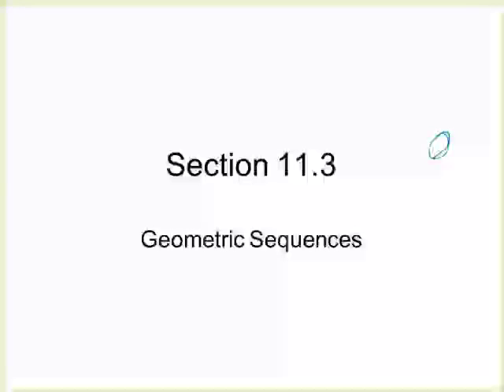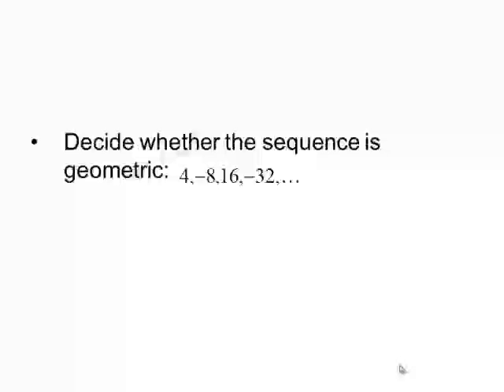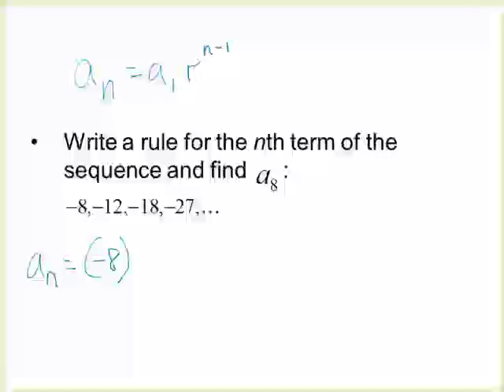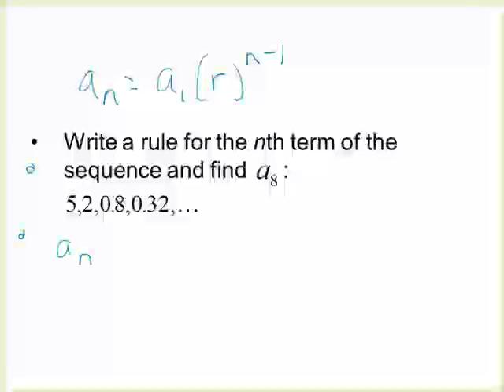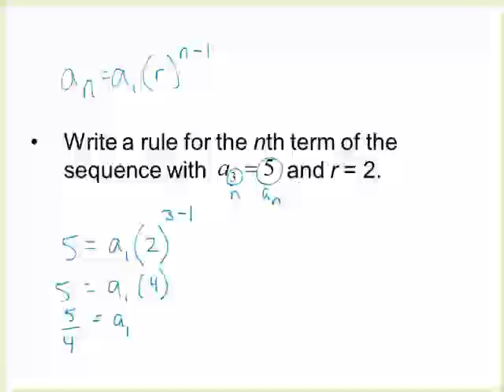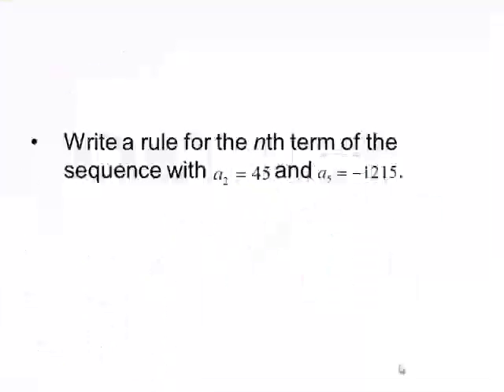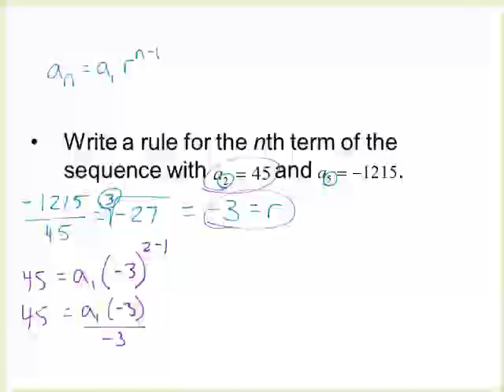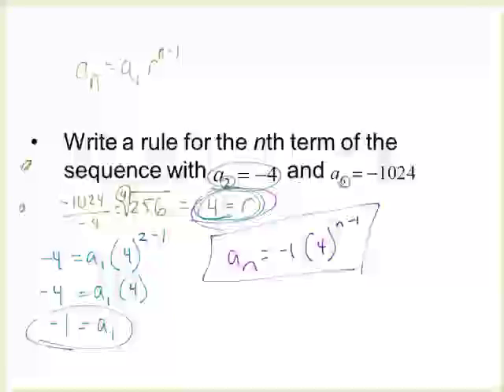alg 113 sequences